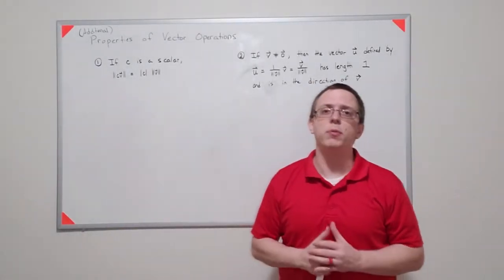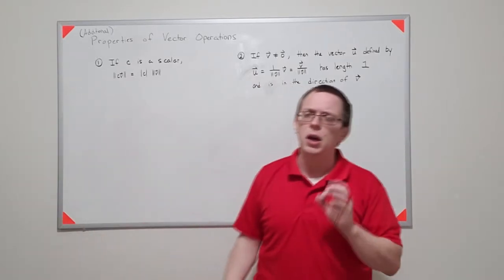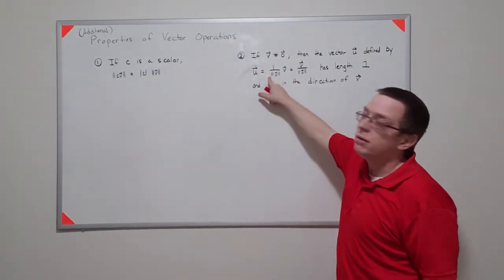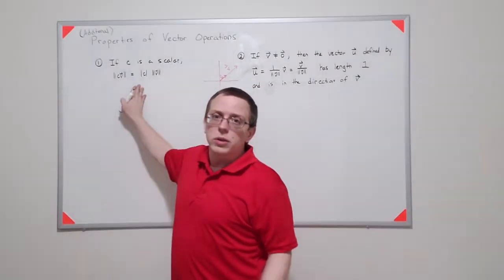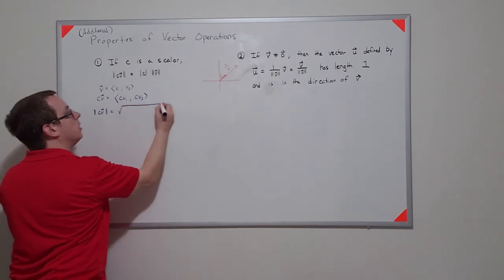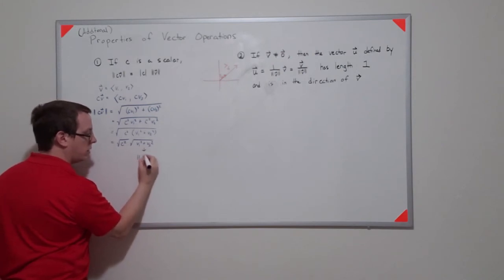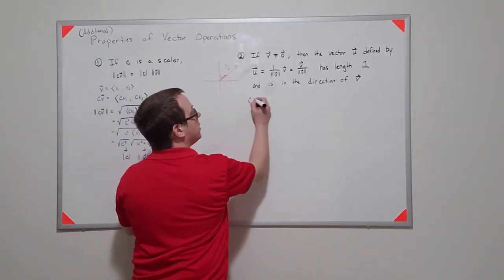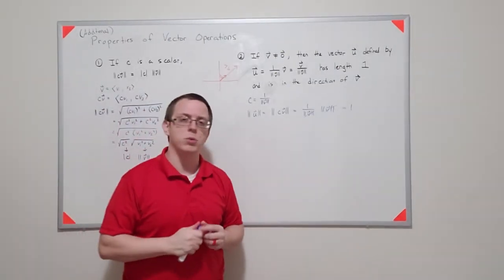11.01.09 - Properties of Vector Operations [2 of 2]